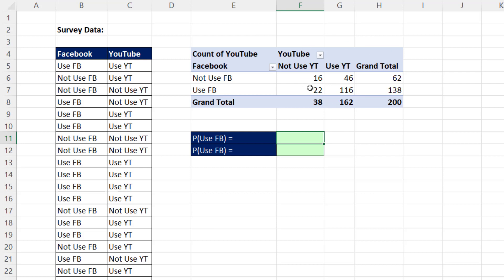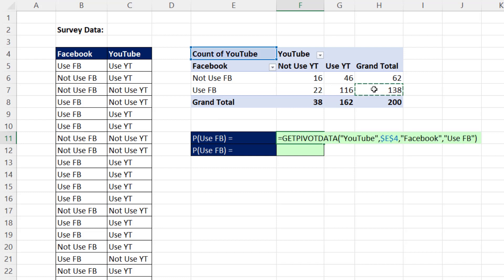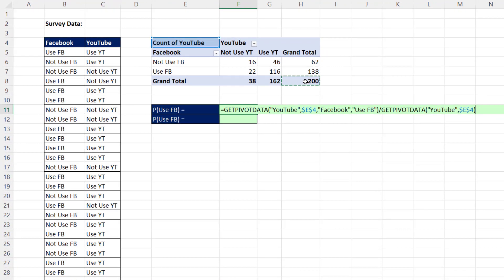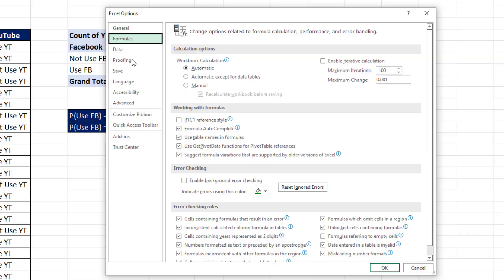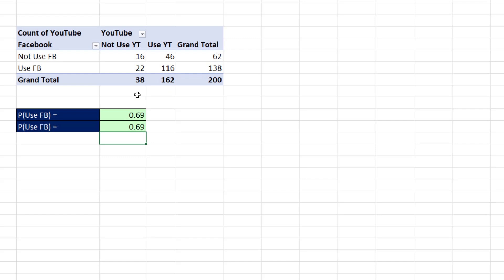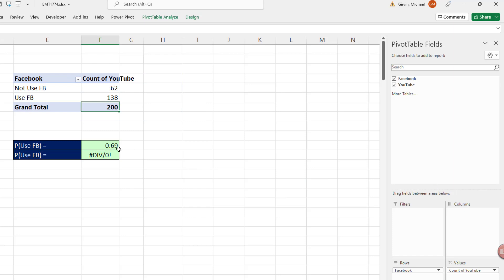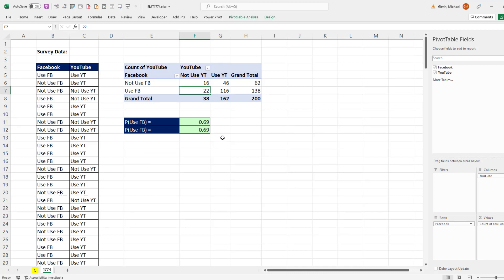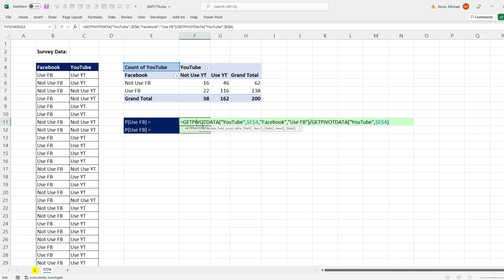Turn Off GETPIVOTDATA Function - EMT 1774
Learn how stop references to PivotTable as showing up with GETPIVOTDATA Functions. Learn how to create formulas with cell references that refer to PivotTable.